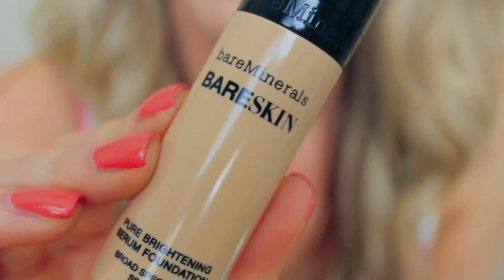REVIEW + DEMO | BARE MINERALS BARE SKIN PURE BRIGHTENING FOUNDATION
Hi love bugs! I know some of you have been waiting on my review for the Bare Minerals Bare Skin Pure Brightening Serum Foundation. So here it is! I am completely in love with! Lots of trial and error with this stuff because it is like nothing I've used before but I figured out how it looks best on ME. and I hope it will look just as amazing on everyone else! I hope my Do's and Don'ts help! If you found a different way to wear it please let me know! I would love to try it! Love you guys and don't forget to thumbs up if this was helpful! Have a blessed day! Xo

PRODUCTS USED:

Rachel K CC Cream ~ Fair
Bare Minerals Bare Skin Foundation ~ 07 Bare Natural
Bare Minerals Ready Pressed Powder ~ Golden Medium
MAC Blush ~ Well Dressed
MAC Painterly Paint Pot
MAC Eye Shadow ~ Nylon/Texture/Brun
Urban Decay Eye Shadow ~ Diamond Dog
Urban Decay Deslick Spray
Stilla Liner ~ Lionfish
Physicians Formula 2 in 1 Eyebooster Pen ~ Ultra Black
Eyelure ~ Naturalites 155
NYX Eyerbrow Cake Powder ~ Blonde
It Cosmetics Your Lips But Better Lipliner ~ Pretty In Pink
Rimmel Lipsticks ~ Lets Get Naked
It Cosmetics Vitality Lip Flush Butter Gloss ~ Pretty In Pink
Nails ~ OPI Live.Love.Carnival